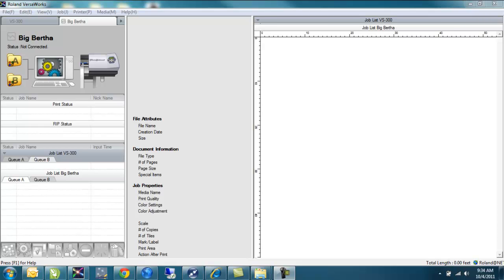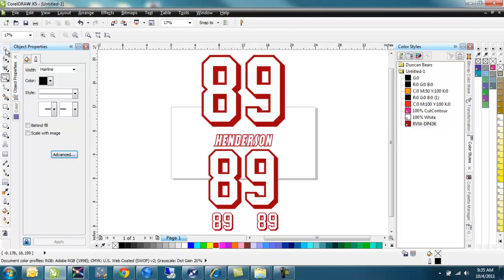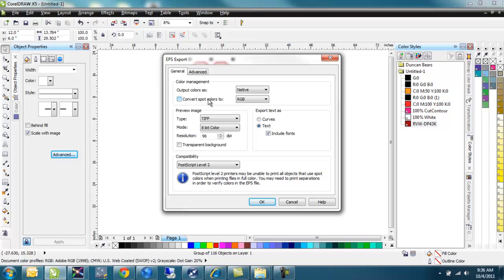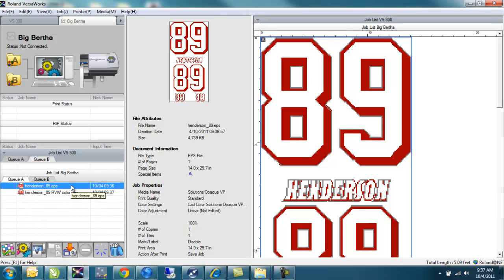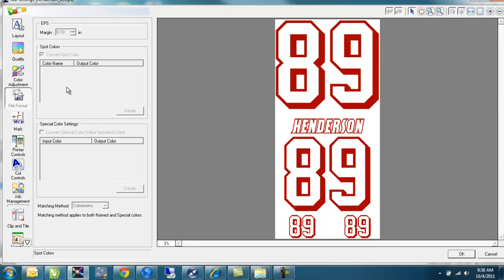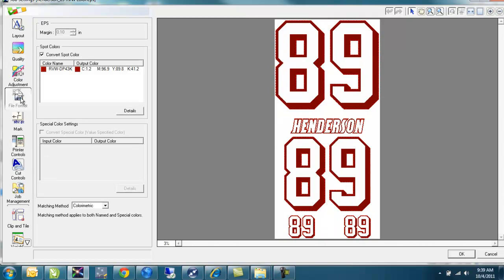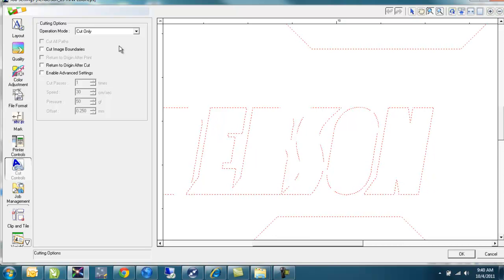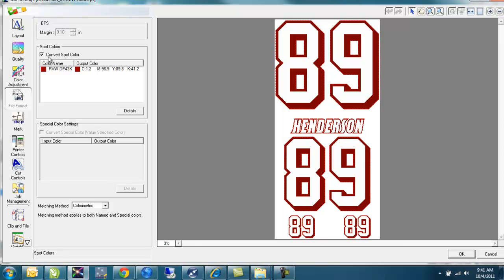Roland Spot colors and Versaworks settings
Steven Jackson fron Imprintables warehouse, walks you through the Roland spot color setup and how to adjust the Versaworks settings to ensure you get accurate and consistant results. The tutorial shows important settings in Corel Draw and how to properly export the file to allow Versaworks to process the colors.

Steven Jackson